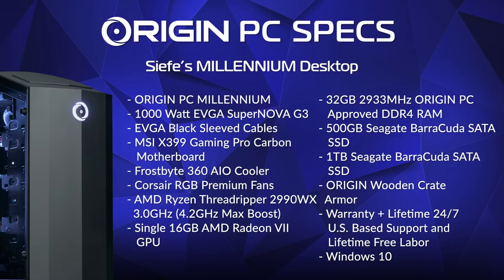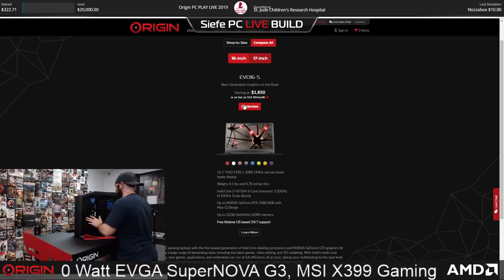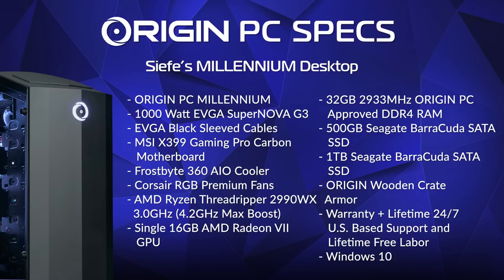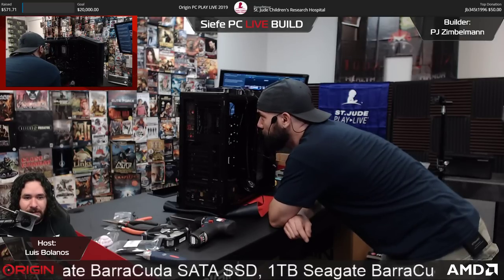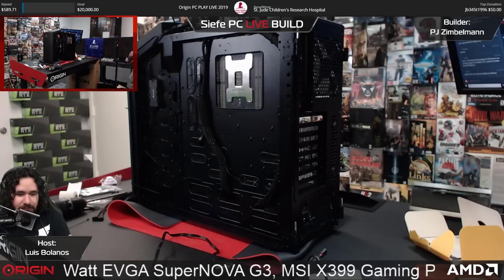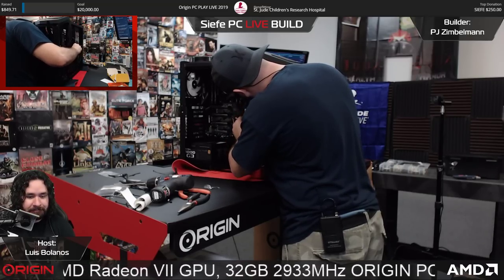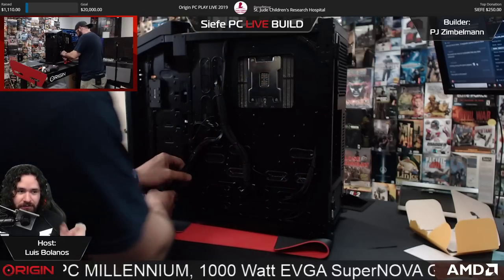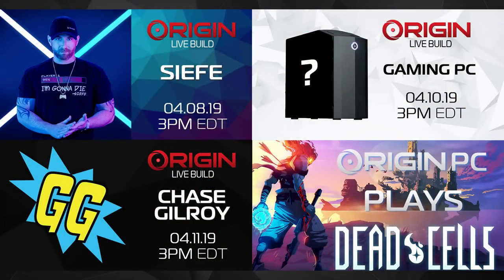ORIGIN PC LIVE Build for Siefe Powered by AMD!